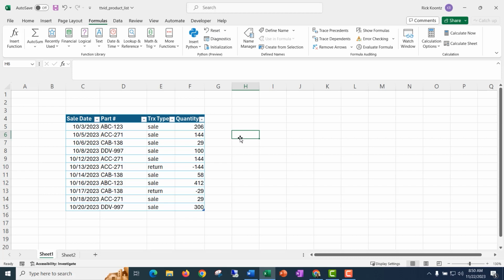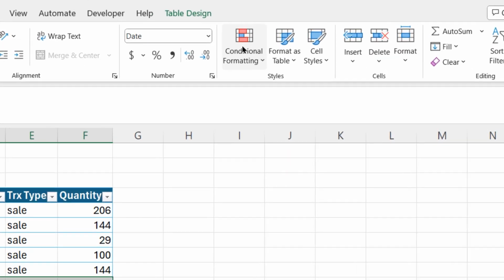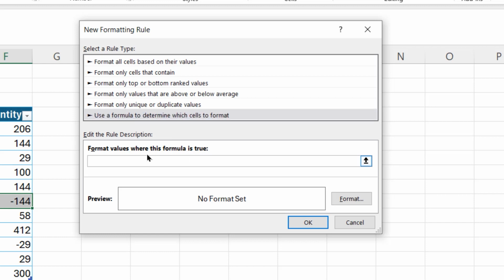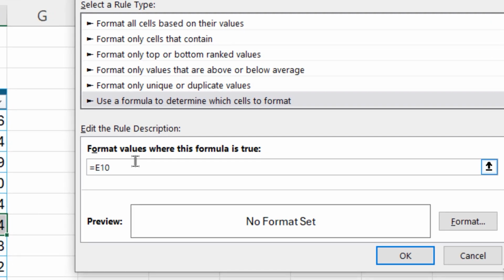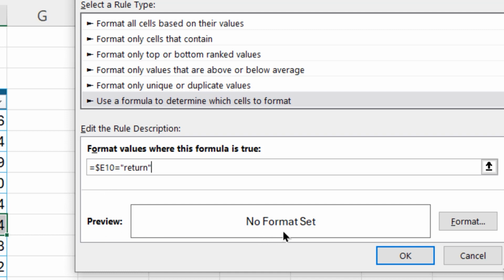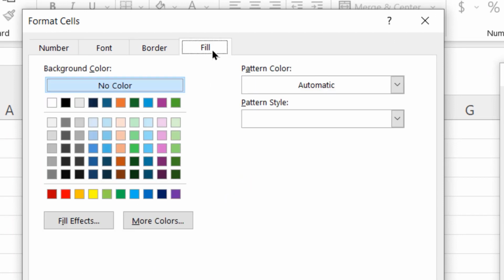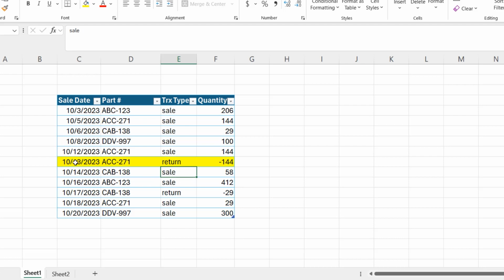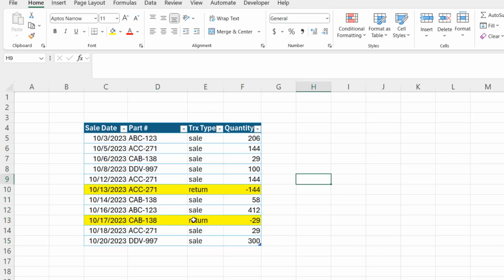Conditional Formatting in Microsoft Excel, Highlighting an Entire Row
In this video, we will use conditional formatting to highlight an entire row, and then use that row to apply the formatting to the table. Conditional formatting in Microsoft Excel is a fantastic tool for highlighting specific points of data, such as negative numbers on financial sheet, or outliers on a data set.